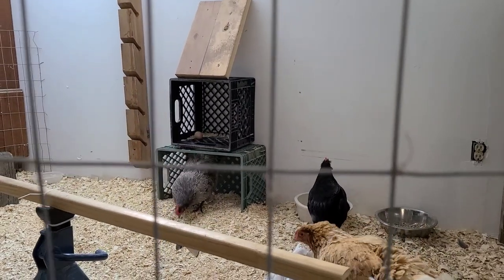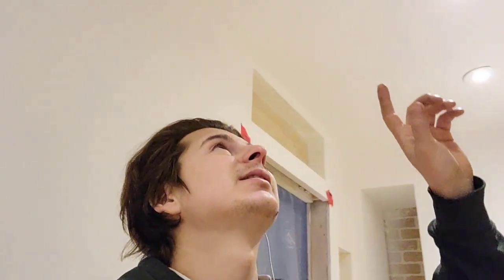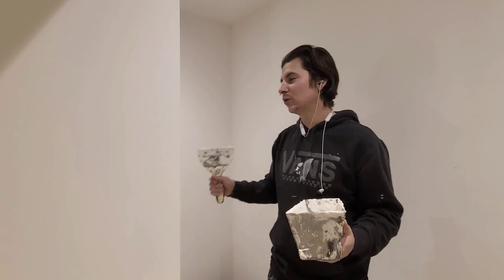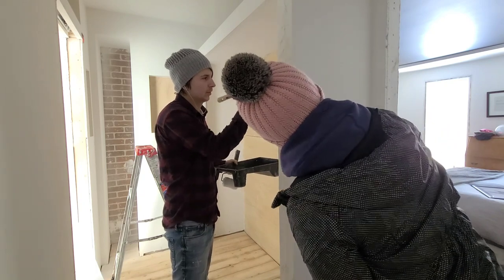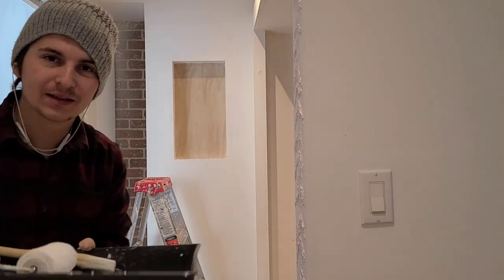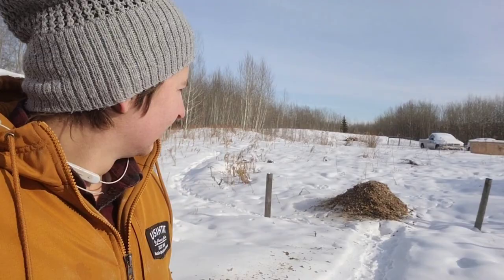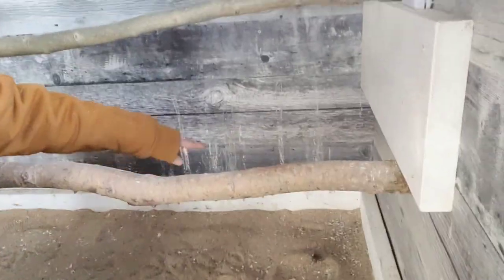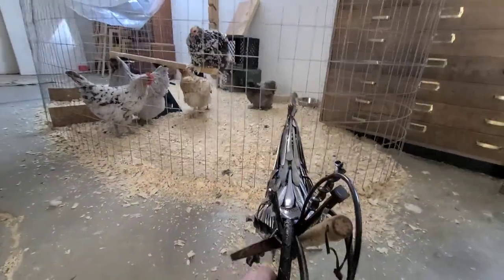Working on my walk in closet | Another VLOG #107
The polar vortex has subsided a bit. It's still too cold to move the chickens because it still gets super cold at night. So we continue on with the closet project.

Ghost riders In the sky cover by Scott Biggs

KEEP KICKING ASS WITH BOTH FEET!